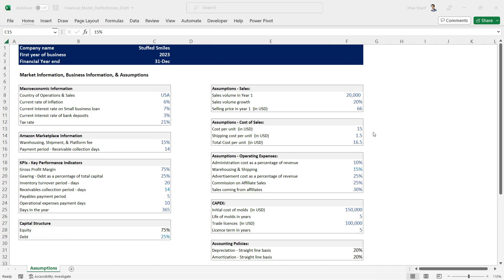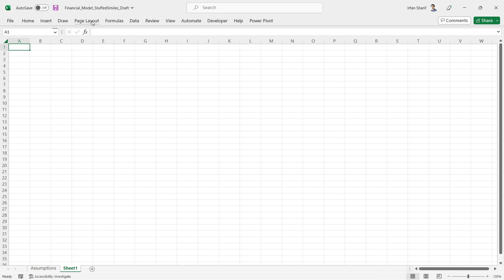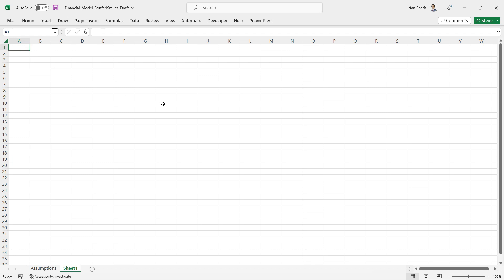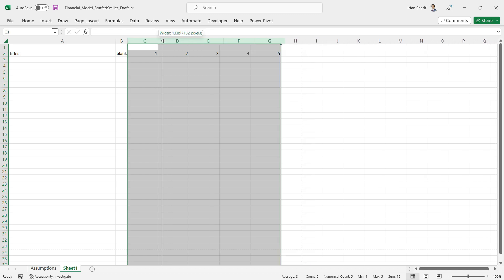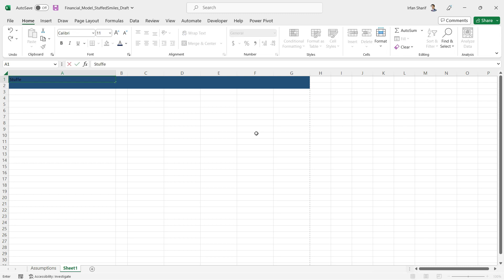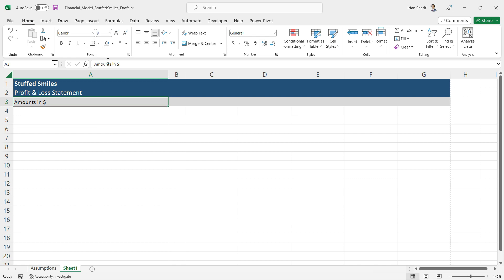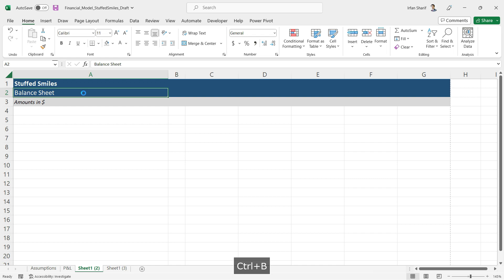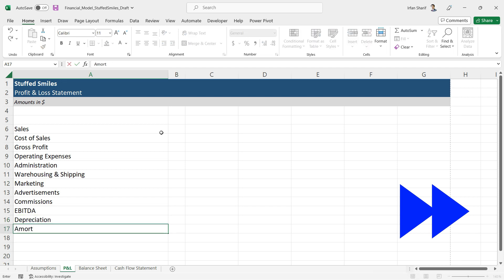Lecture 3: Setting up Excel file. Course: Financial Modeling in Excel